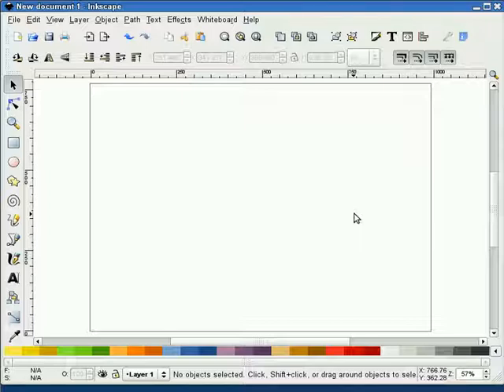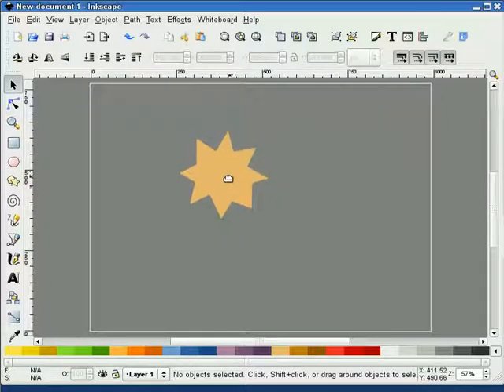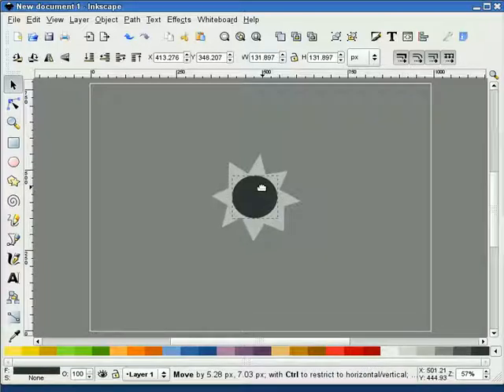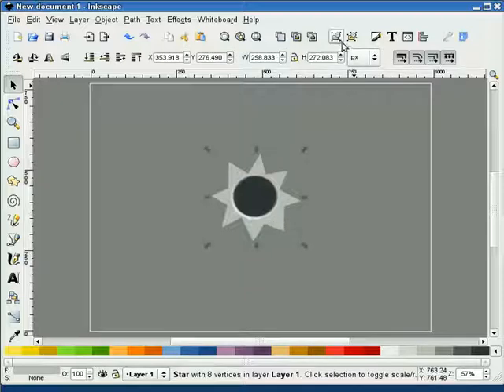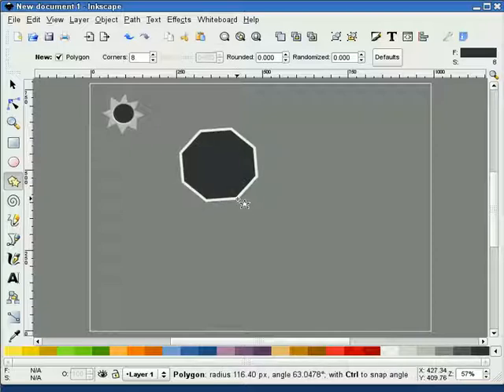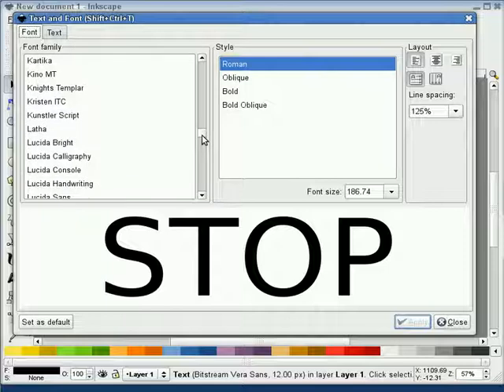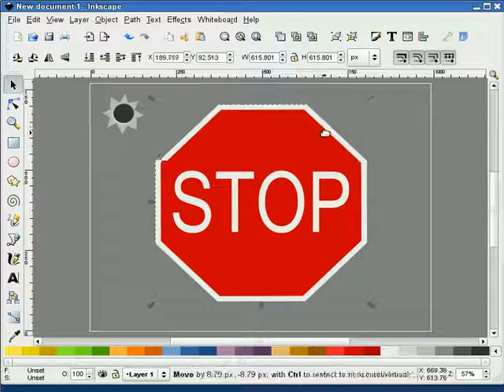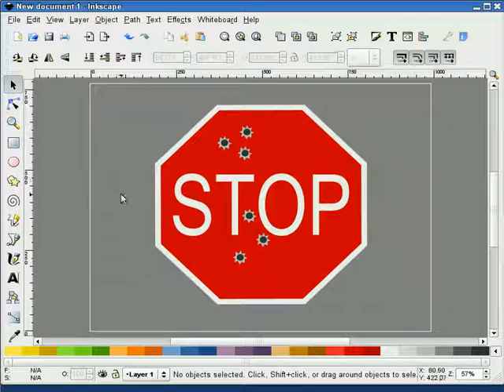heathenX Inkscape Tutorials: episode 042 - Creating bullet holes on a STOP sign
NOTE: This video uses Inkscape's gradient editor. Since the video was made the gradient editor has been deprecated and replaced with on-canvas gradient editing. Please see part 5 of my tutorial series in Full Circle Magazine for more details about on-canvas editing